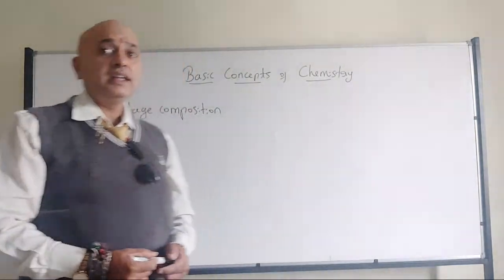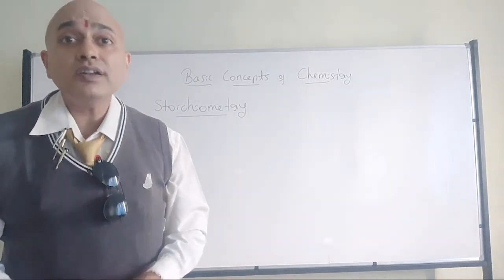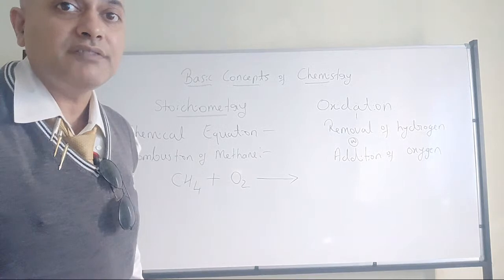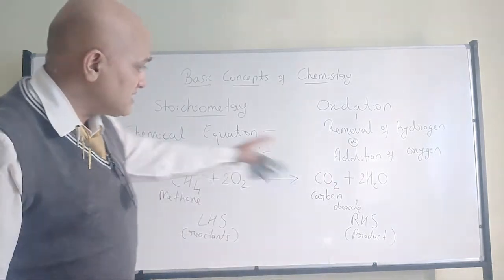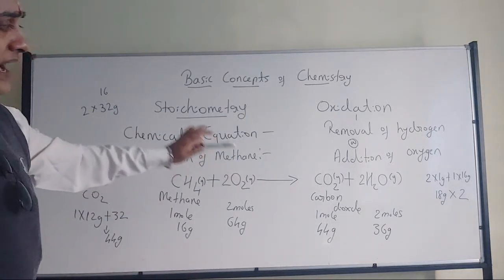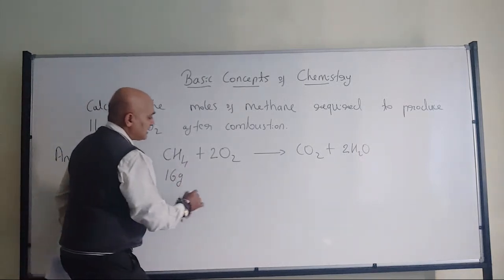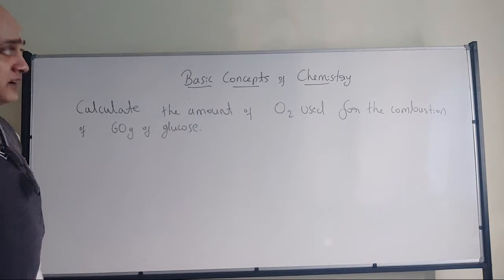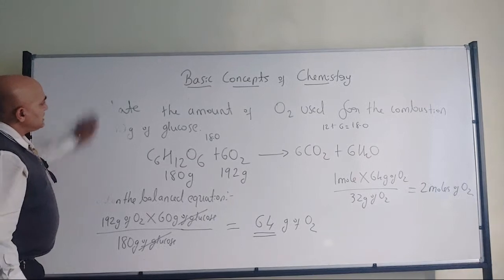Learners Digital | Some Basic Concepts Of Chemistry | Part 6